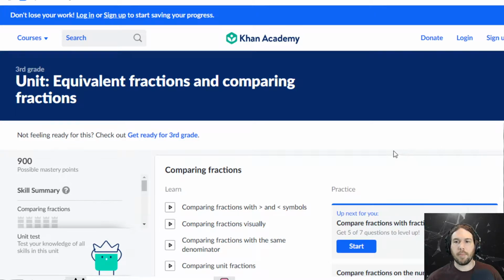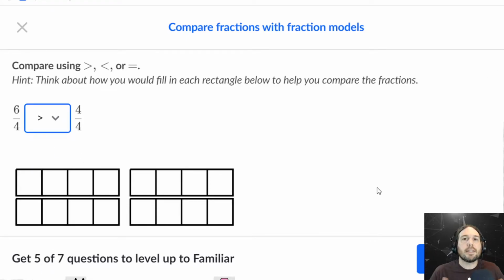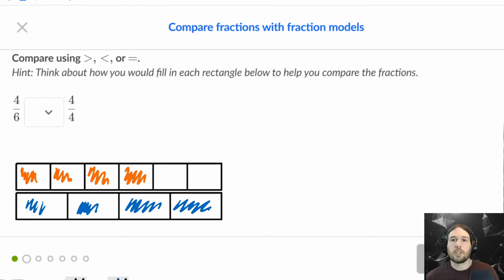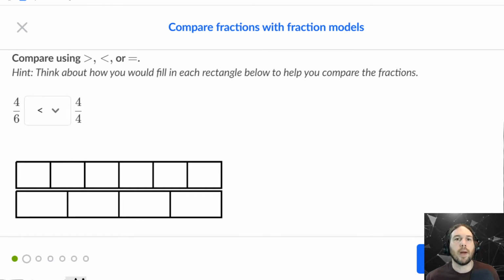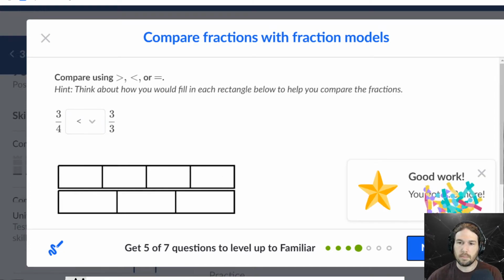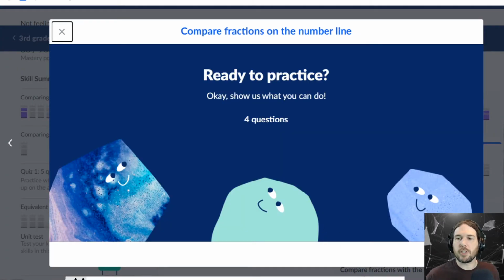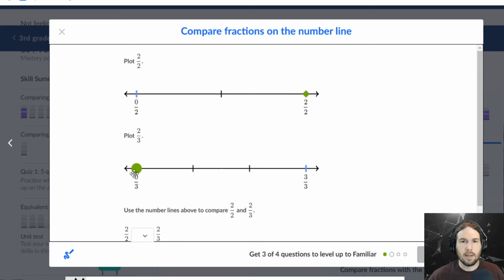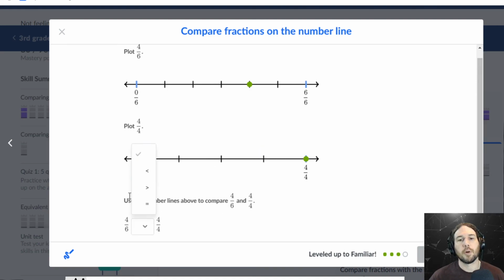Grade 3: Compare Fractions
This video focuses on learning how to compare the value of two fractions. As always, we begin the process by using visuals, starting with shapes and number lines.

I record these videos on my Twitch stream every Monday evening at 6pm PST. I'd love for you to join me to ask questions or show your support!